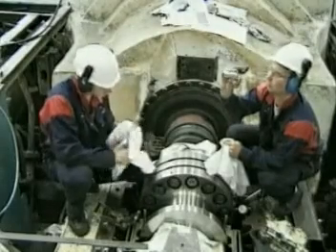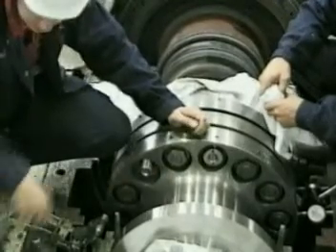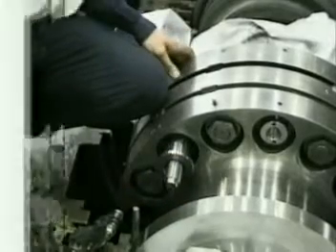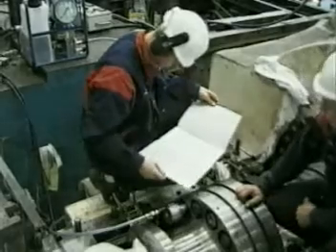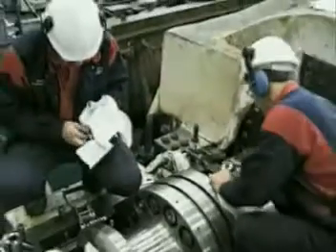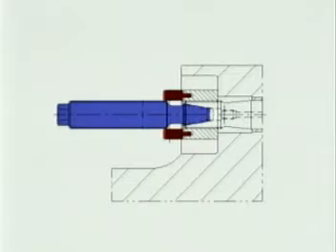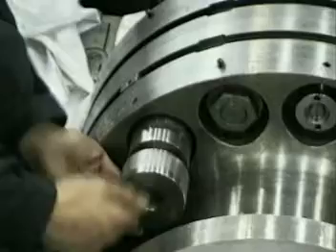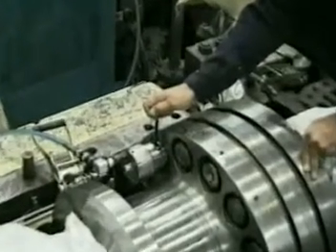The clever connection: live mounting of OKBC supergrip bolts| SKF Marine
When using OK Supergrip Bolts for shaft connections, you profit from the advantages of our powerful oil injection method. This animation displays the simplicity of mounting OKBC Supergrip Bolts. The same advanced design of OK Couplings has been applied to the coupling bolt.

The SKF Supergrip Bolts represent a 'quantum leap' in improved technology for connecting rotating flange couplings. They are on the job - on land and at sea - delivering truly superior performance. Compared with traditional bolt systems, SKF Supergrip Bolts are much easier to install and remove. The bolts are inserted and removed by hand and with a clearance, eliminating the risk of seizure. The bolt is hydraulically expanded and tightened into the coupling bolt hole, using a set of portable tools. The need for an overhead crane and time-consuming slugging of bolts is eliminated.

Cut costs and the length of outages
Once the holes have been line-bored for initial installation, there is no need for further reaming or boring of holes. Thus, the use of SKF Supergrip Bolts eliminates uncertainty about the length of downtime needed for removing and installing bolts at outages. Costs are cut and the length of future outages is significantly decreased.

The oil-injection method used for removing the reusable bolts was pioneered by SKF. This technology is based on nearly a half century of engineering and manufacturing couplings for the marine market.